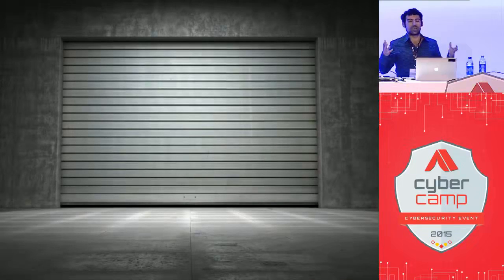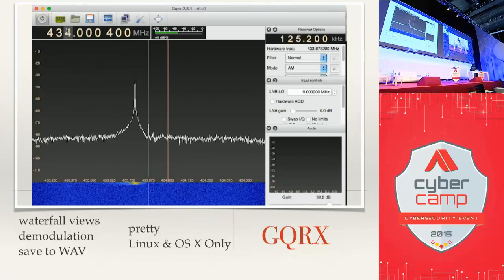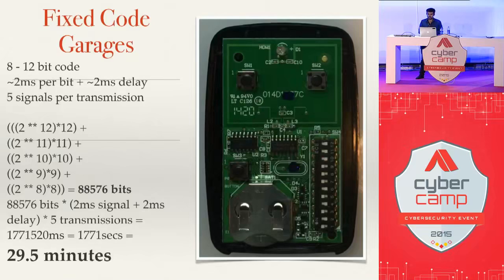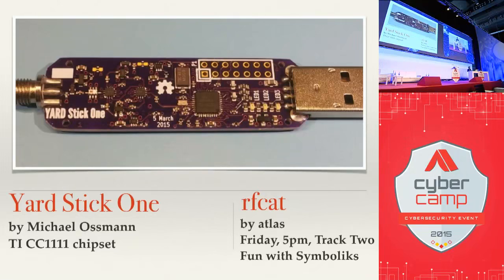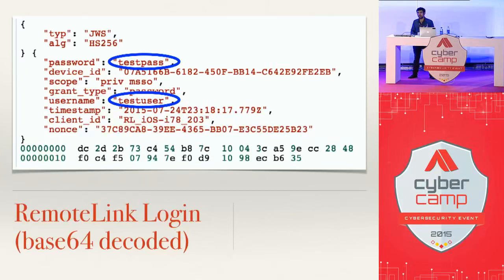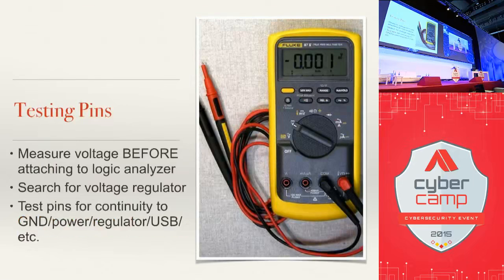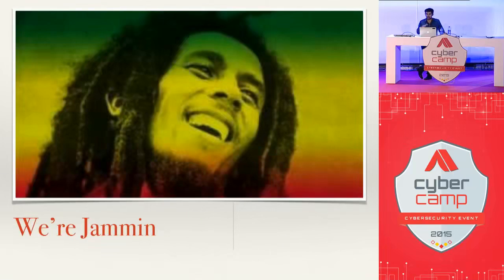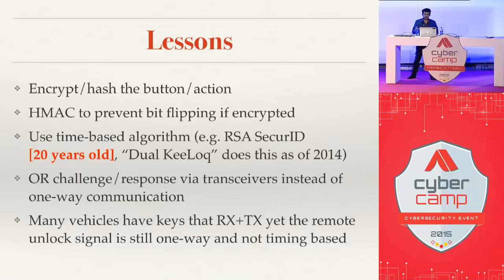Samy Kamkar English 4 CyberCamp 2015